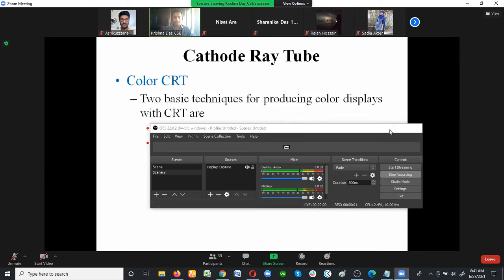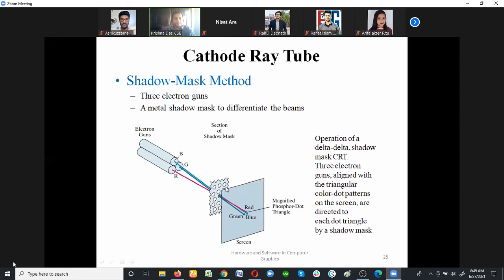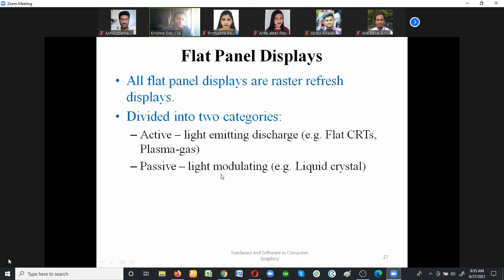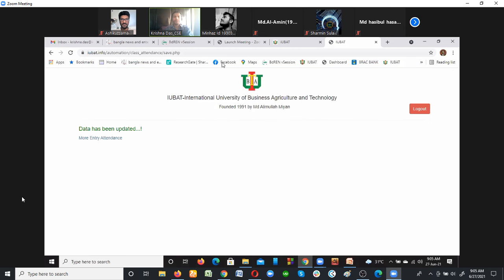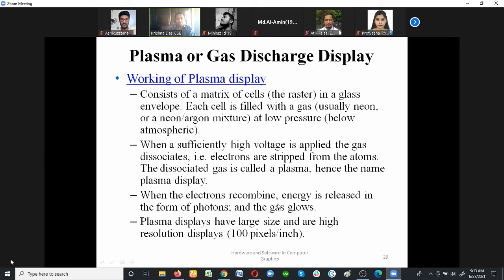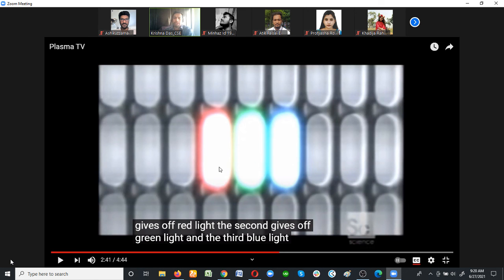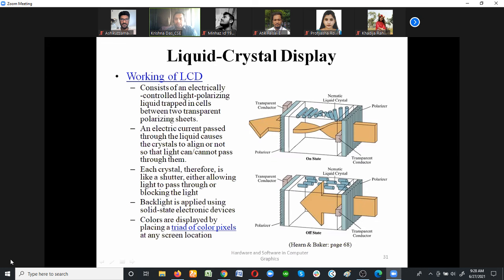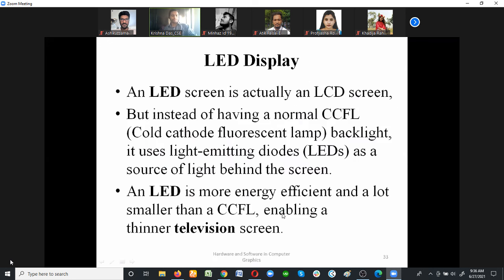CSC-455, 10th Class on 27-6-21